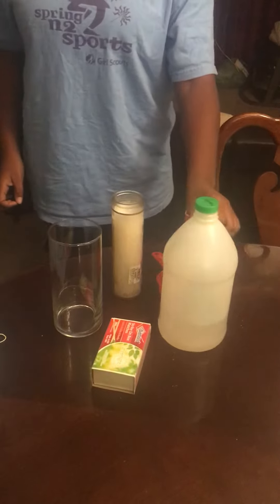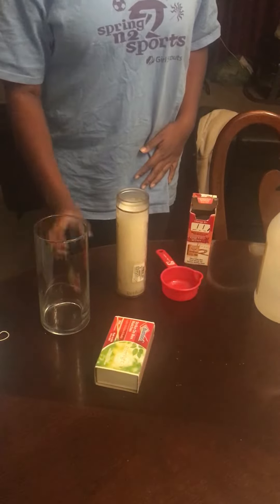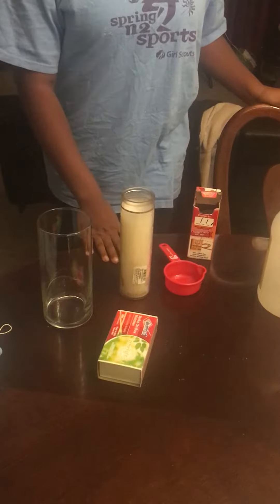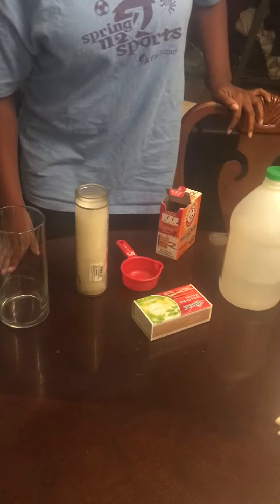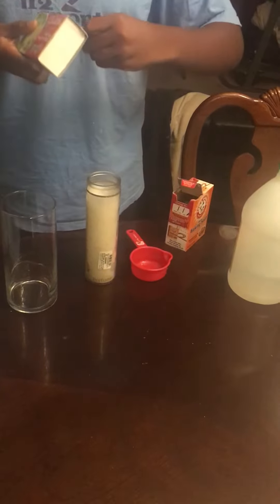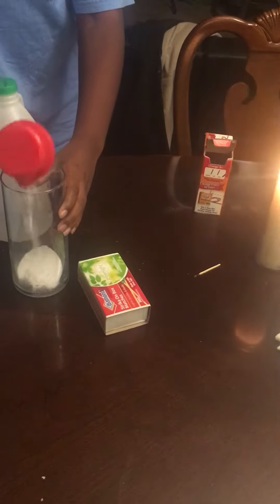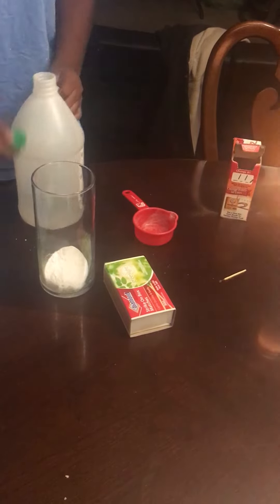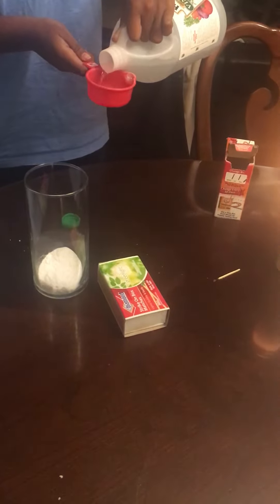DIY Fire Extinguisher by Cari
Chemical Reactions Fire Extinguisher project made by a student at RVCS-Matanzas